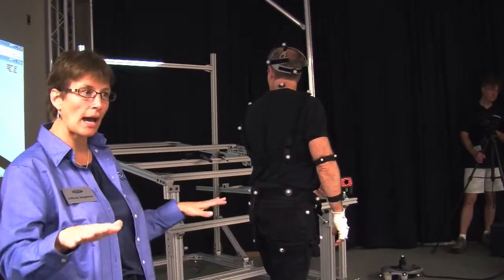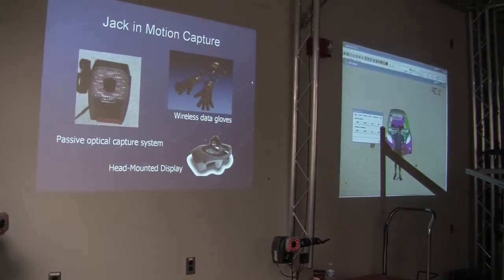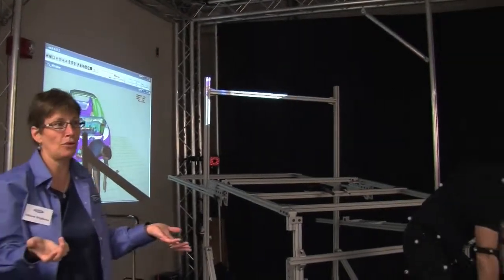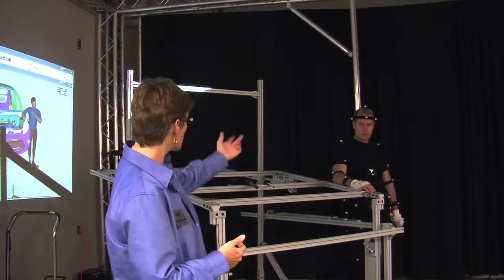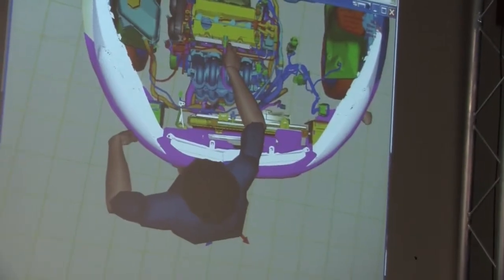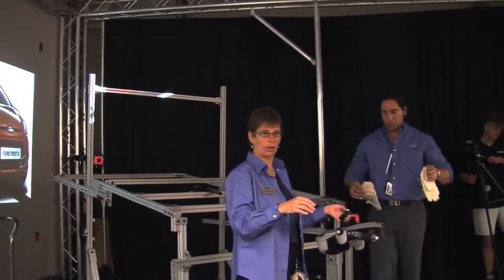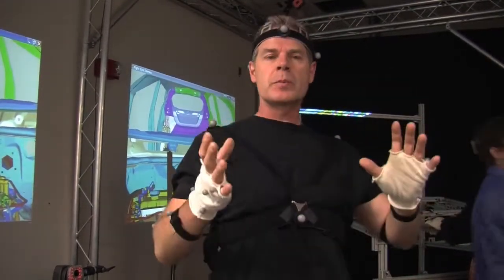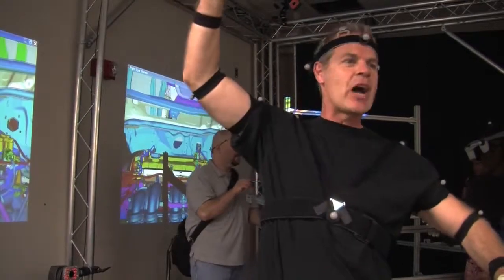Ford Virtual Tour Virtual Manufacturing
Ford has come up with a way to virtually build a car or at least make sure that it will be possible for the line installer to put in a part in the space allowed. This program has also been used to reduce on line injury rates.